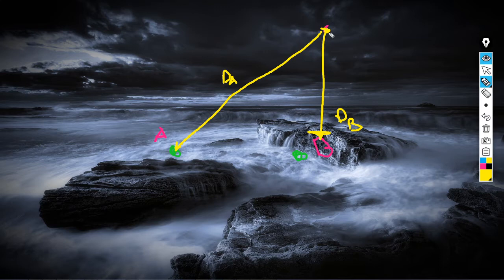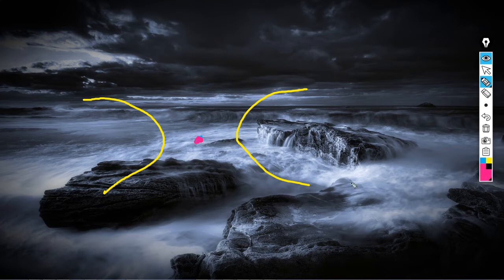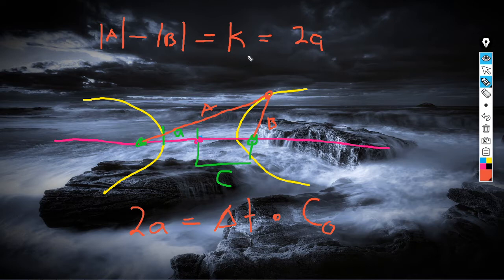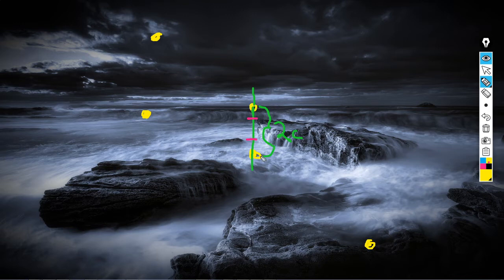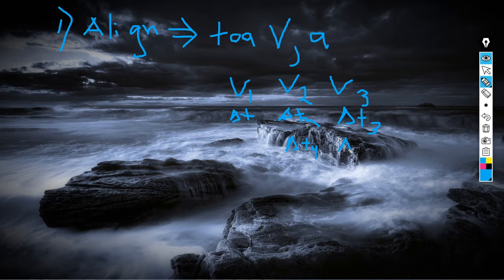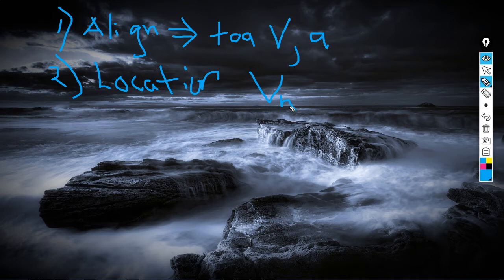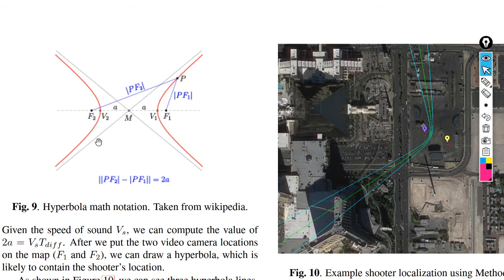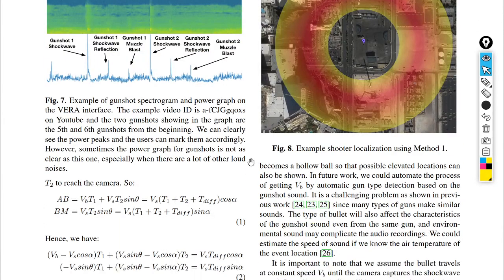Las Vegas Shooting -- Vera Method 2 -- Shooter Localization via Hyperbolic Curves -- Part 1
I try to explain the general concept of using two videos, synced, measuring the delta time between the muzzle blast arrivals between those videos and applying the information gathered to hyperbolic curves to arrive at an estimate of shooting location.  This is the essence of Method 2 in the VERA shooter localization algorithms.  This is Part 1 of 3.

While I try to present everything in a simple way, these concepts, the application of hyperbolic math to gunshot acoustics is on the level of a masters thesis.  So don't feel frustrated, it's starting to get complicated.

It helps to understand that this method of locating the shooter is really just a fancier version of the "box" algorithm with potentially greater accuracy.

If you want more information on hyperbolic curves, wikipedia has an extensive entry.  Be prepared for math if you go there.

Corrections:

I confuse Excalibur and Luxor several time.  The topmost point is Excalibur.

The brief discussion of the "box" algorithm near minute 38+ is WRONG, go back to the original video on that topic and ignore this TFU.